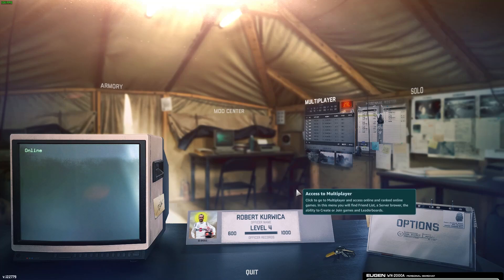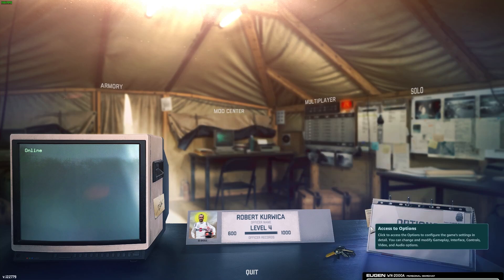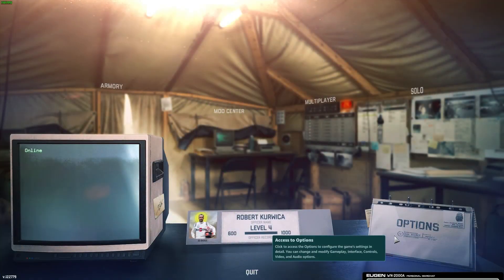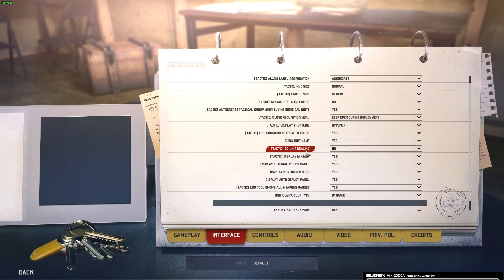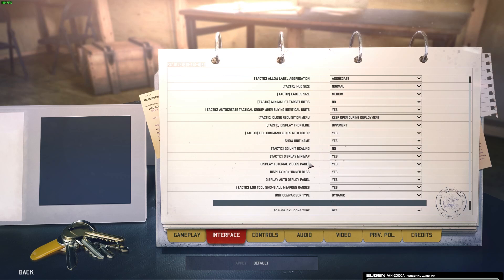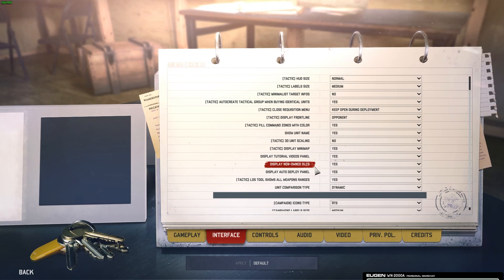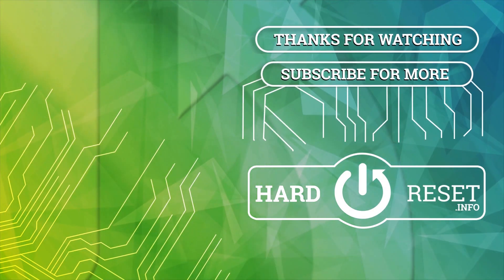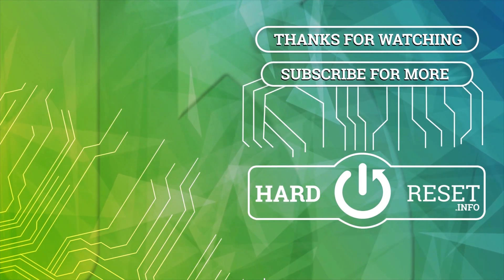How to Change 3D Units Scaling in WarNO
Find out more:
Learn how to adjust the 3D units scaling in WarNO to customize the visual representation of units and terrain for enhanced situational awareness and strategic planning. This tutorial provides step-by-step instructions to help you modify the scaling settings effectively.

How do I change the 3D units scaling in WarNO?
Can I customize the size of units and terrain details independently in WarNO?
What are the default scaling settings for 3D units in WarNO?
Will changing the 3D units scaling affect gameplay performance in WarNO?
Is there a way to reset 3D units scaling to default settings in WarNO?